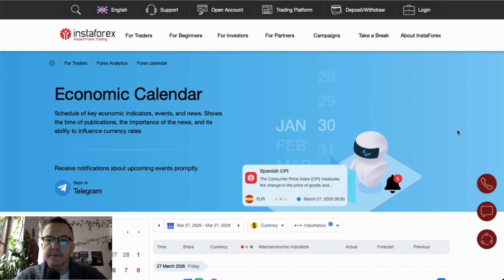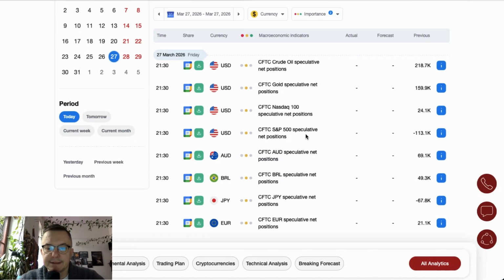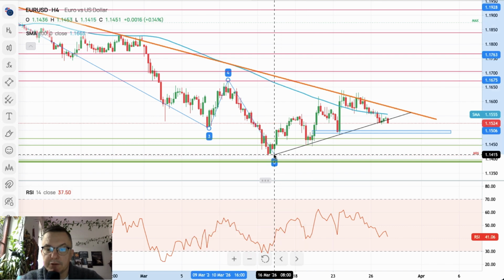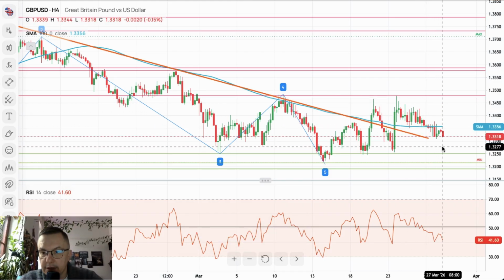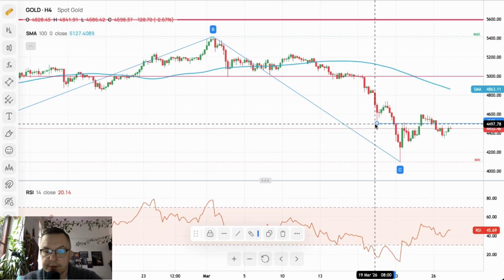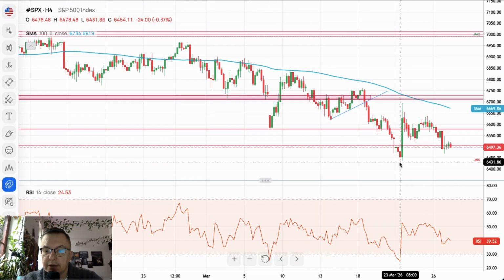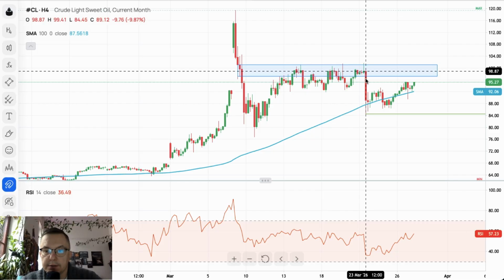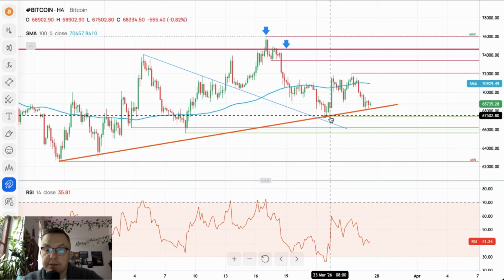Forex forecast 27/03/2026: EUR/USD, USD/JPY, GBP/USD, USDX, SP500, Gold, Oil and Bitcoin